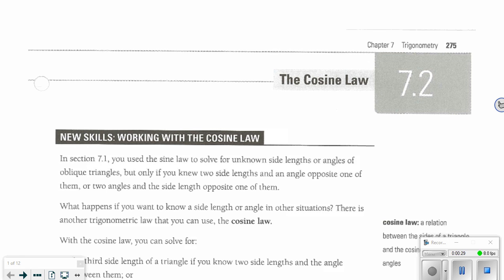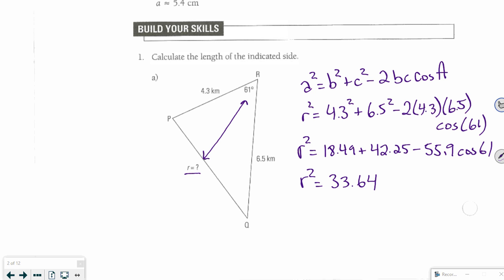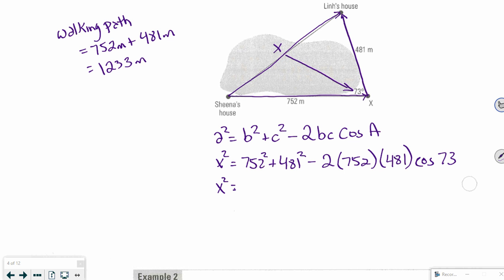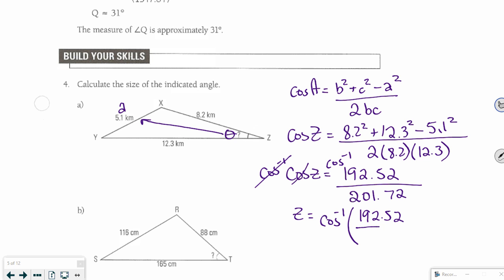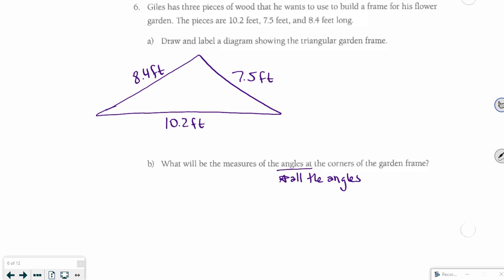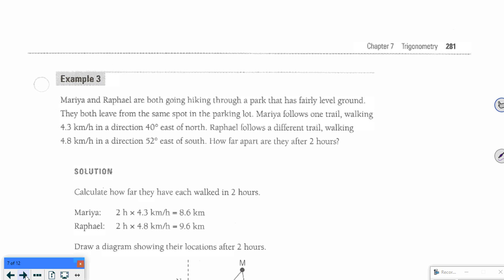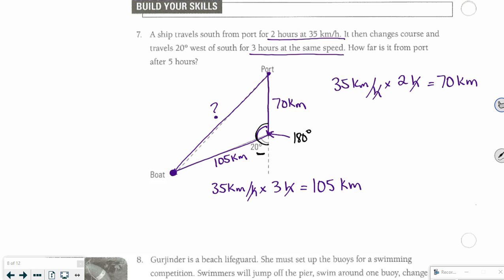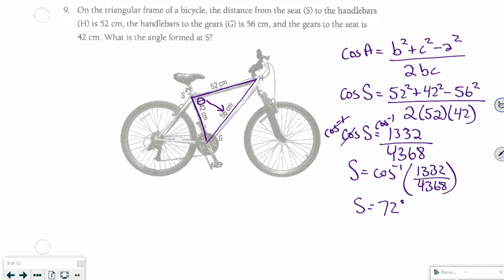Section 7.2 notes